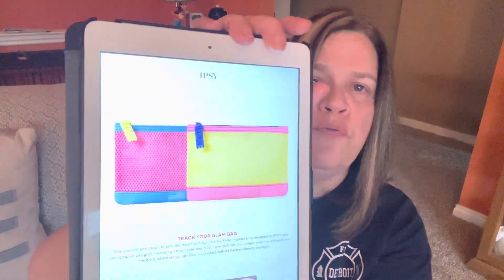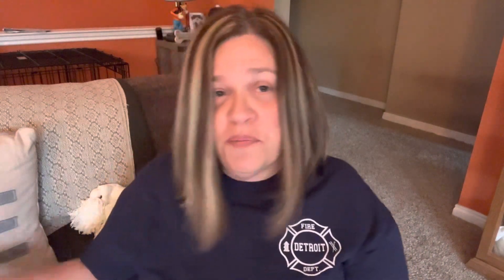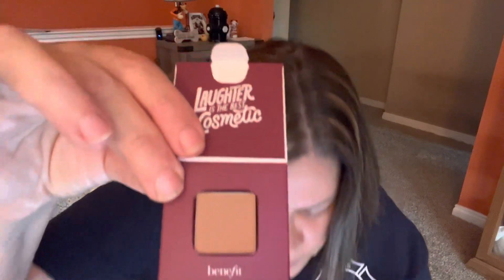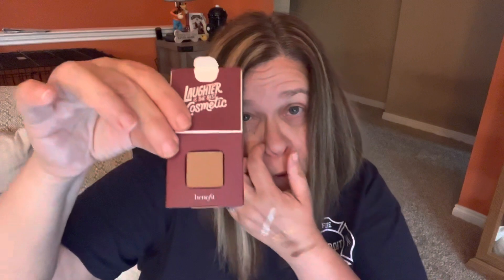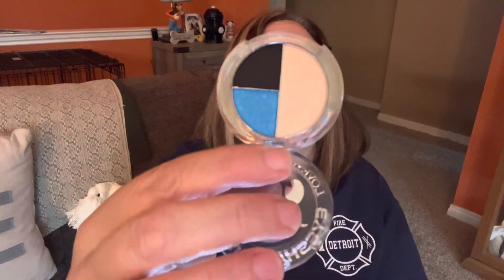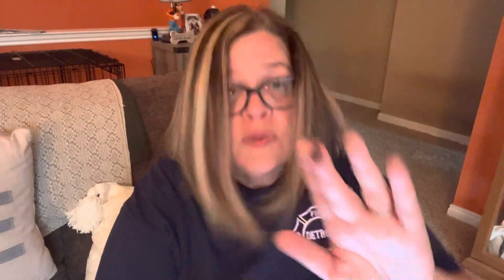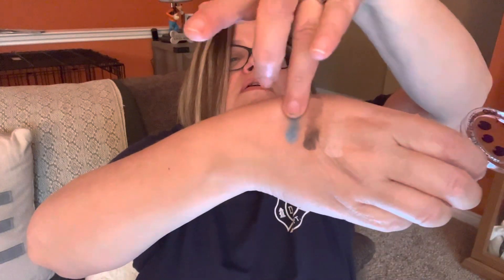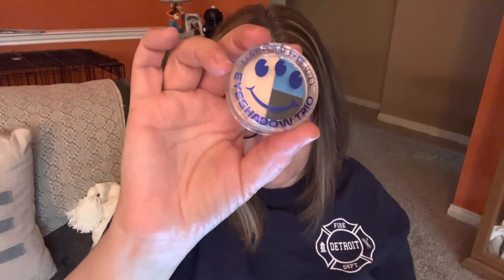💕IPSY Glam Bag June 2023💕 A Little Late but Really Good!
The Glam Bag is a monthly subscription with five deluxe sized beauty samples.  You get a themed monthly makeup bag which comes in handy for many other things besides makeup, all for $13 a month.  They also have the Boxycharm box Subscription for $28 that has 5 full size items.

They also have a line called Refreshments!  So head over to the link below to see!